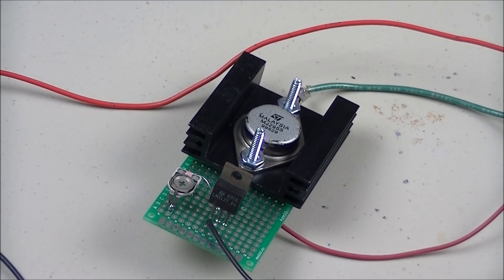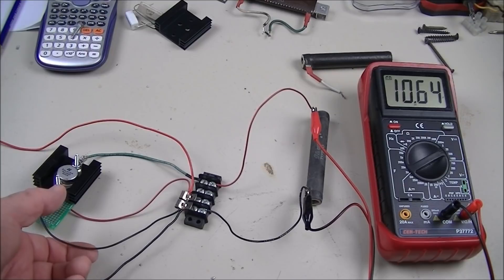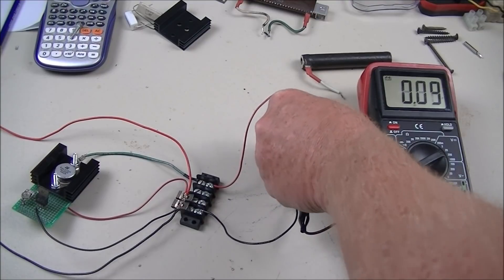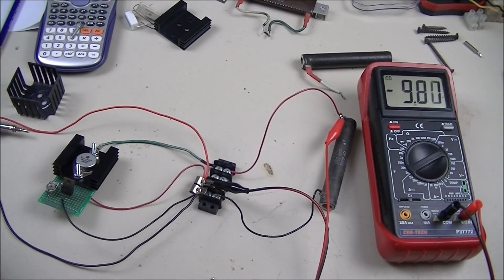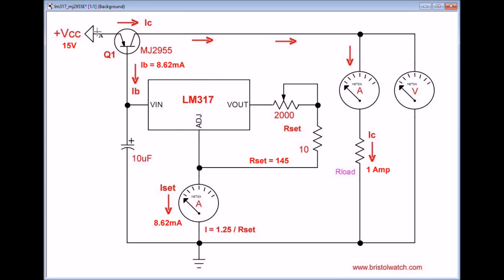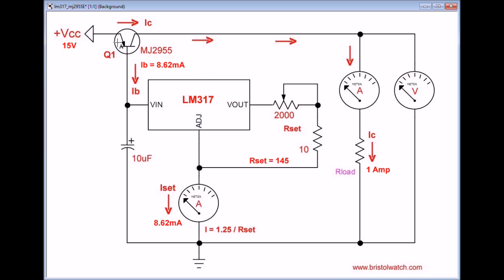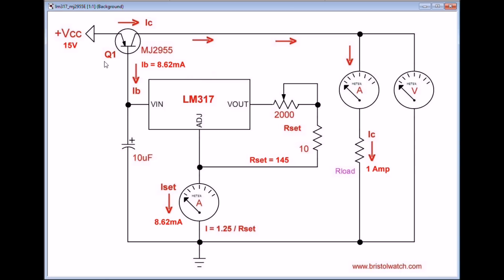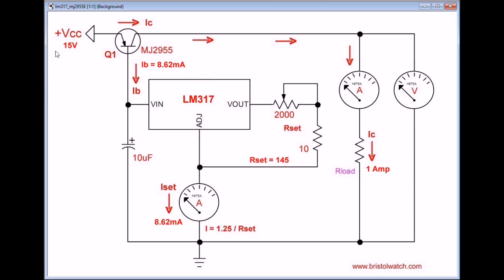Adjustable LM317 High Powered Current Source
Use a LM317 to control up to 5-10 amps through a PNP transistor.
Updated videos:
The actual schematic is on the webpage.